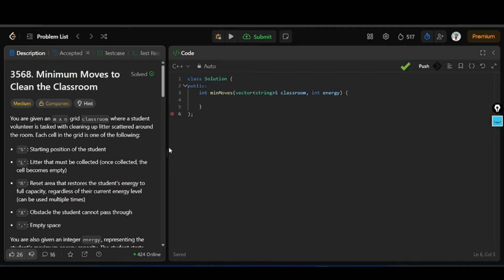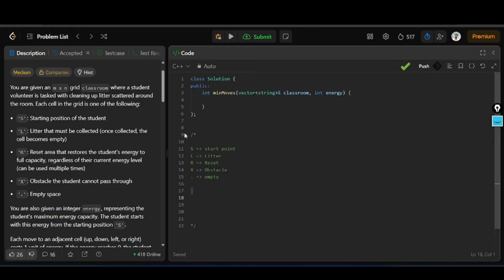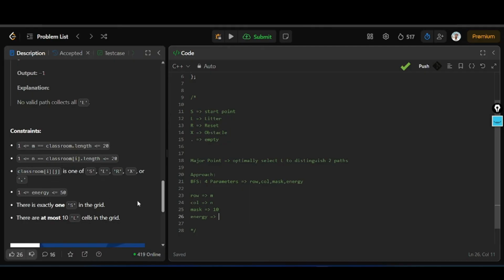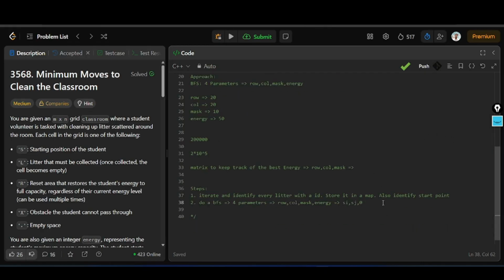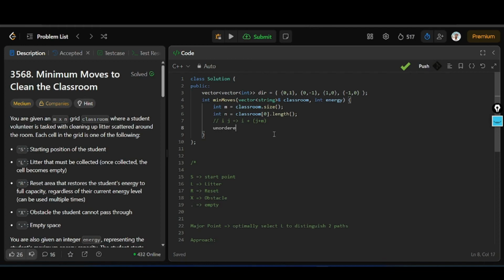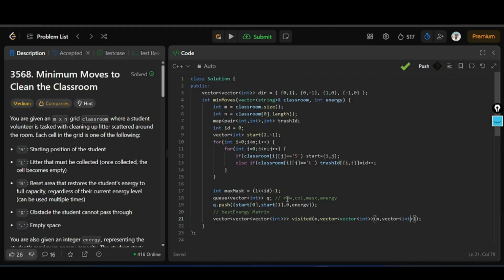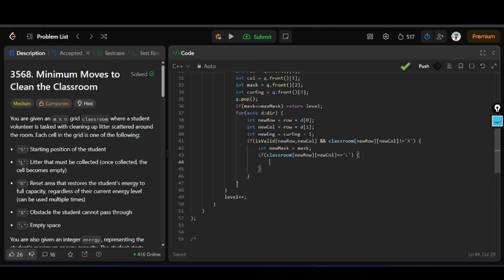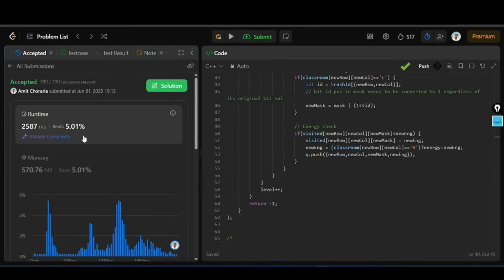3568. Minimum Moves to Clean the Classroom | Leetcode | Weekly Contest 452